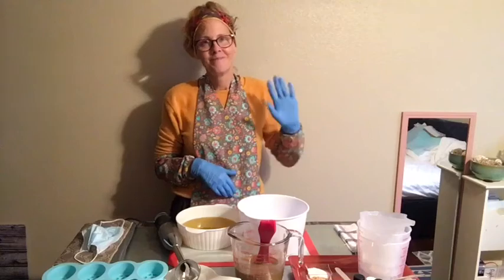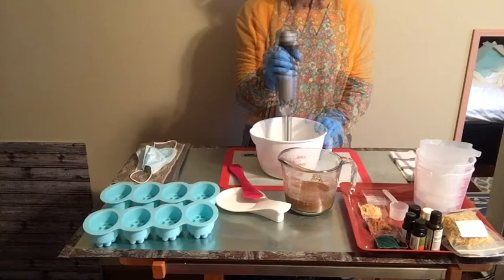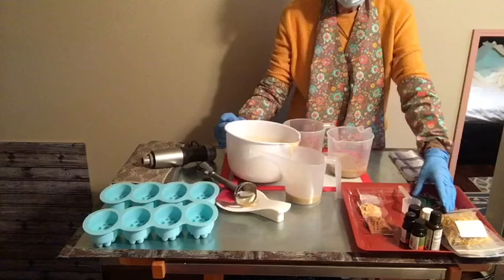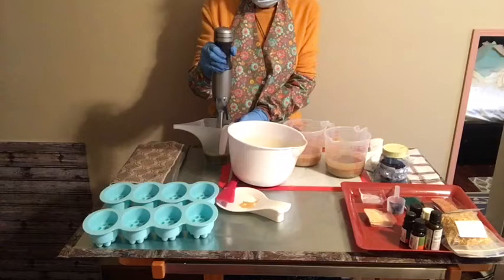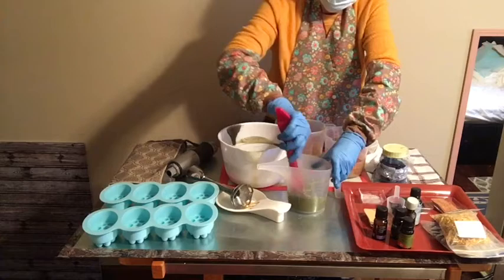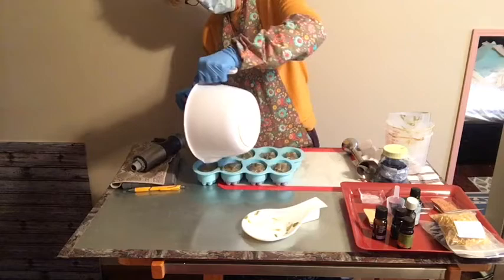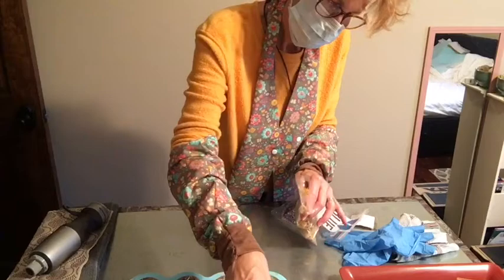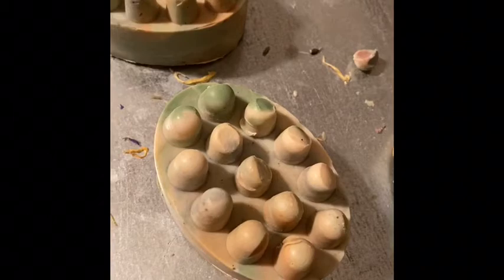The Making Of Fingerless Massage Spa Soap;)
So what do you do when life gives you lemons? You make lemon aide!